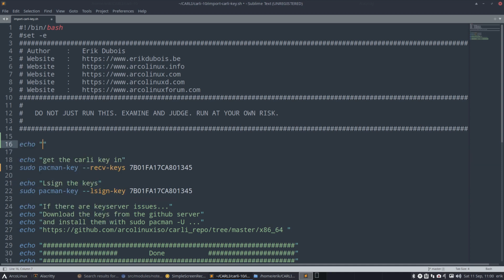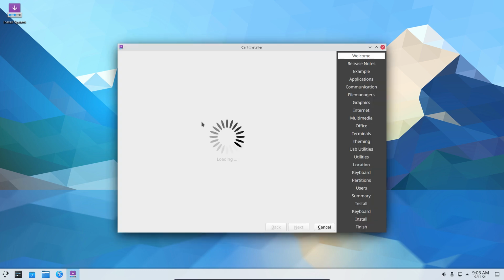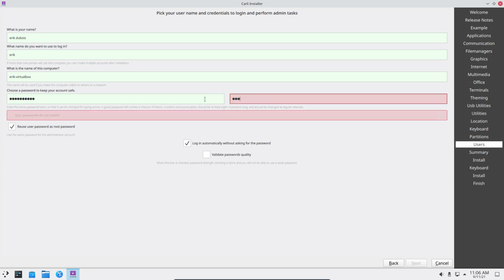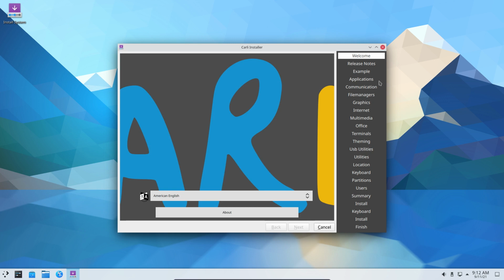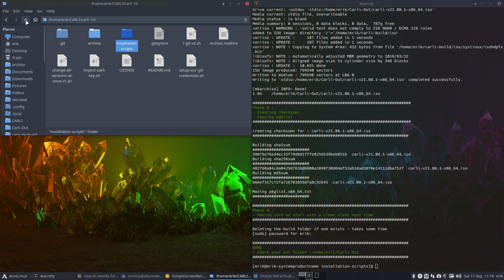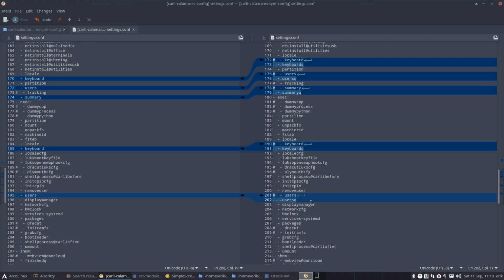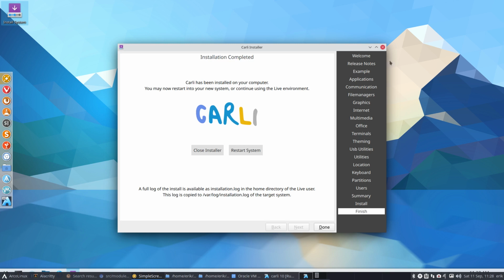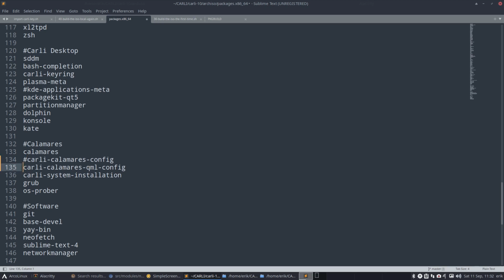ArcoLinux : 2225 Carli 10 - 5/5 -new calamares and new config based on QML